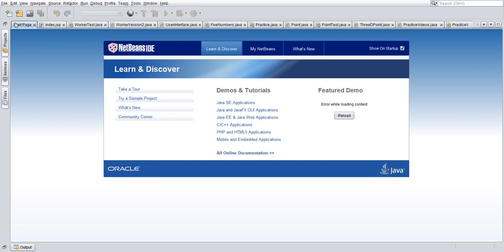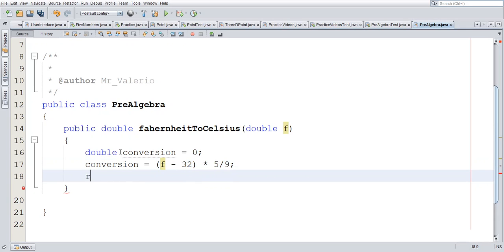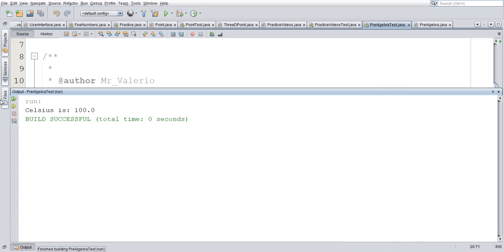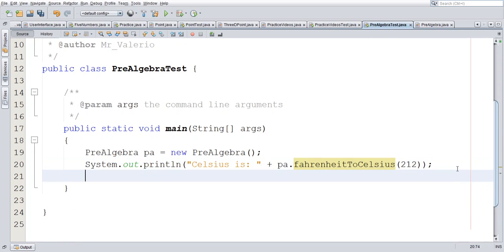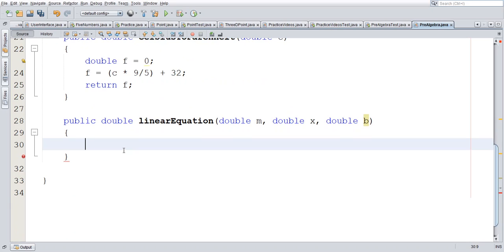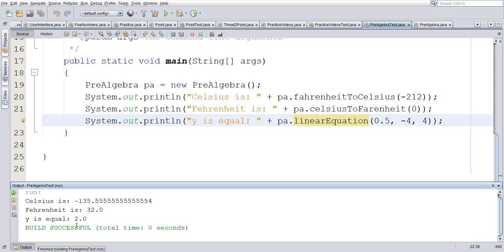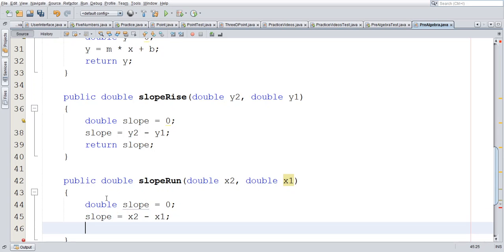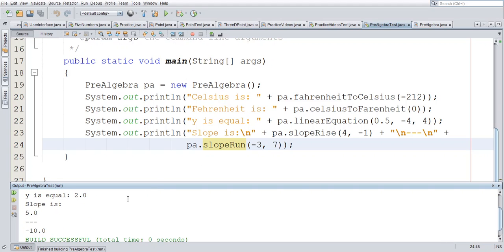Java Pre-Algebra Part 1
In this video series I will be building a pre-algebra class. For this video I show conversion from Celsius to Fahrenheit and vice versa. I also have a linear equation method for y = mx + b and another method for the slope of two points.